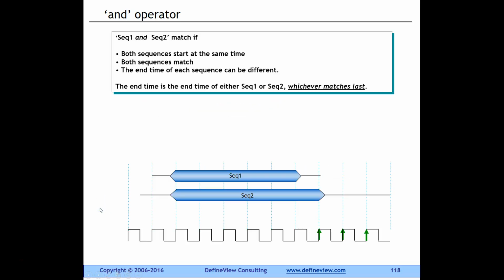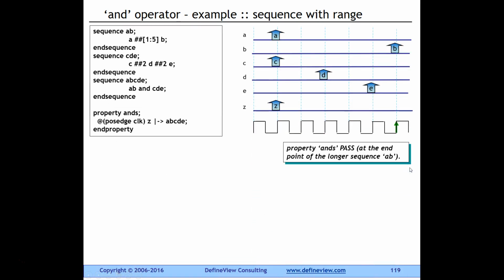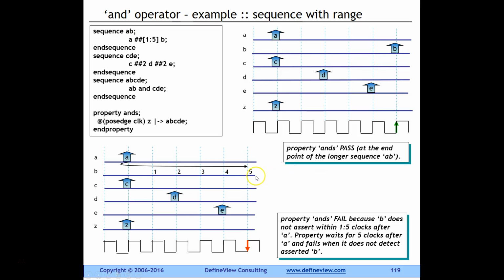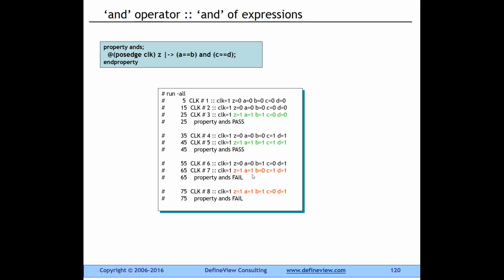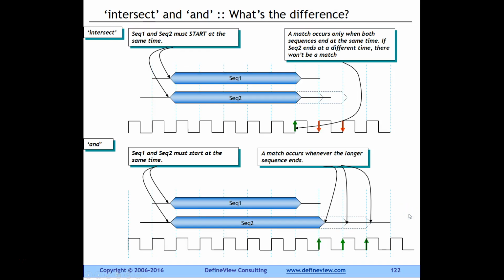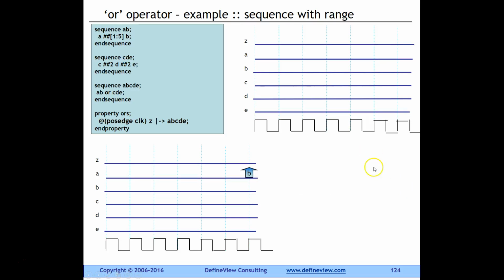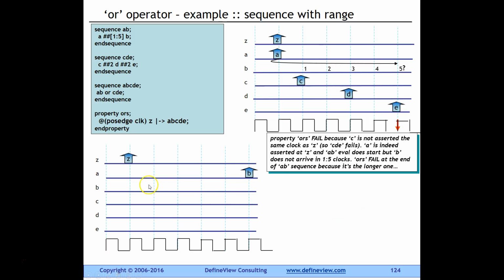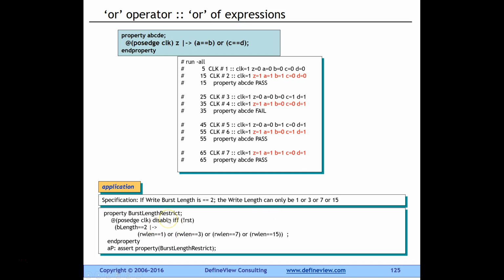SystemVerilog Assertions: 'and', 'or' and 'intersect' operators.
The lecture discusses 'and', 'or' and 'intersect' operators.